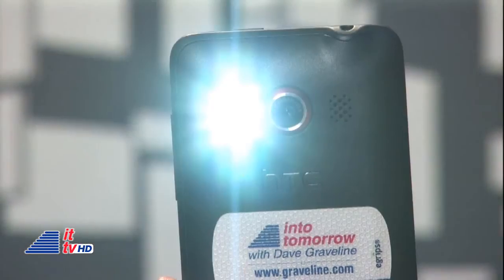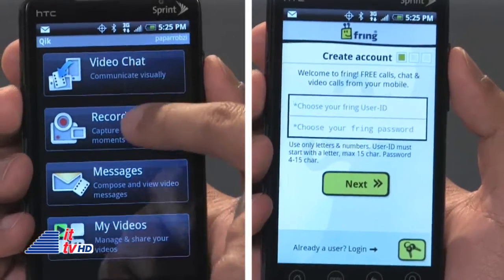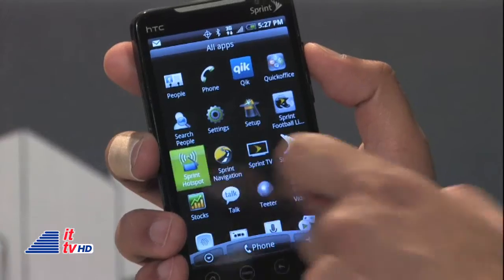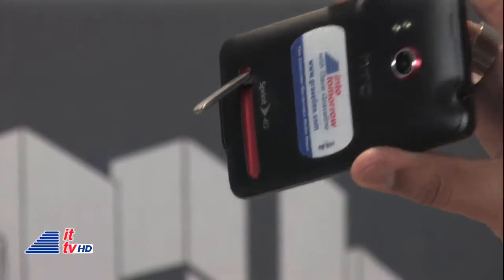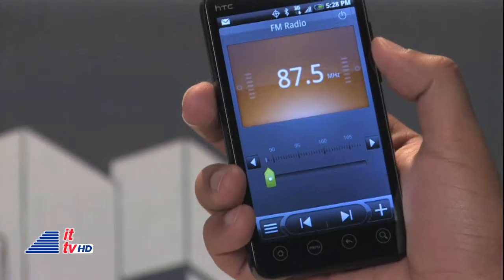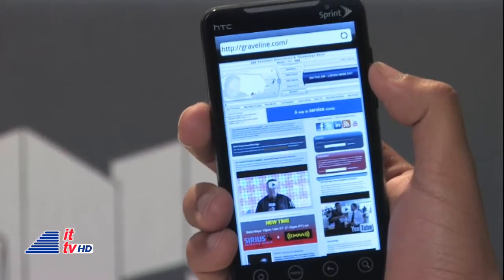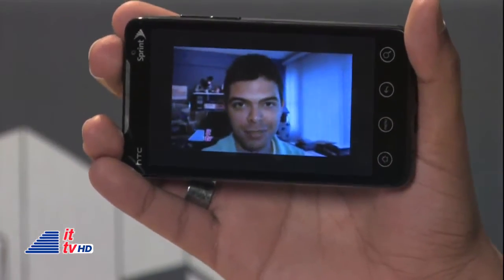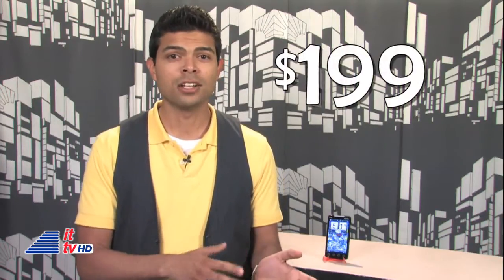Into Tomorrow: 06-11-10 Update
What's up with all the hype around the HTC EVO? Is it THE phone to buy this Summer? Rob Almanza has the good and the bad on our Product Spotlight. Also, Ben's shocking experience on This Week in Tech History with Chris Graveline. (Distributed by Tubemogul)

If you like Rob, you're welcome to socialize with him!